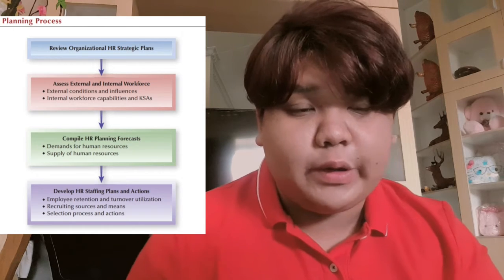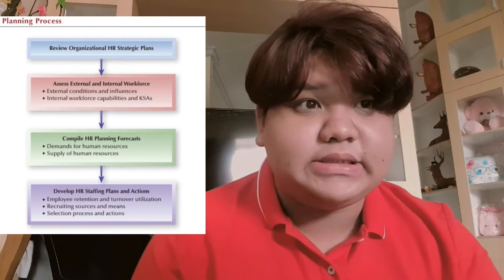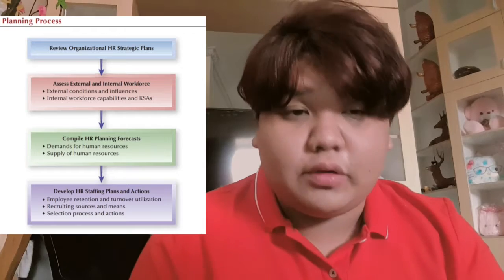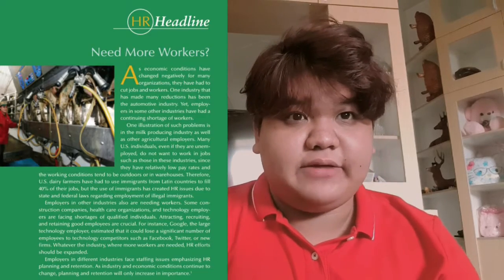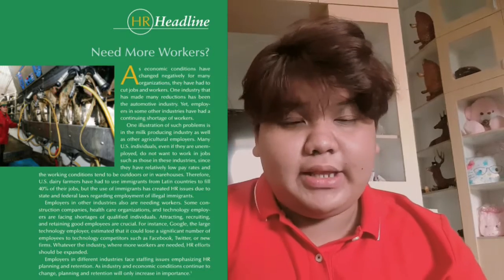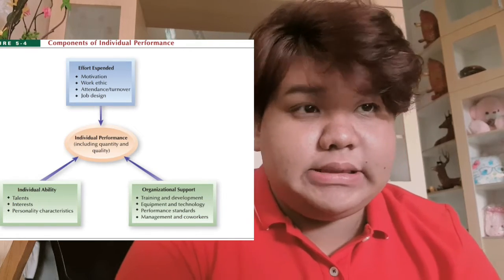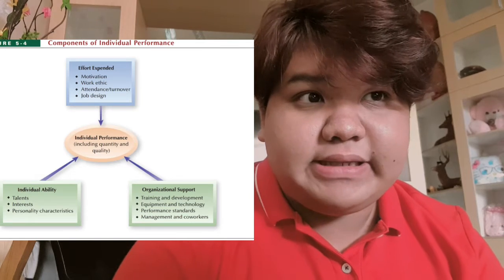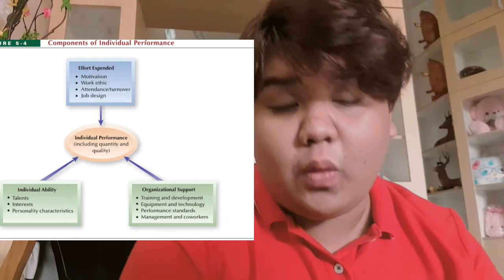Human Resource Planning and Retention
I hope all of you in a good condition...

First of all, let me introduce myself:
Name: Adrian Syal
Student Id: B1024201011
I am a student of Management International Class, Universitas Tanjungpura, West Kalimantan, Indonesia.

This is my fifth video talking about human resource management, I hope all of you enjoy it. In this video, I will explain and convey the results of the discussion for the Human Resource Management class related to chapter 5 of the book by Robert L. Mathis and John H. Jackson with the title "Human Resource Management" regarding Human Resource Planning and Retention.

Lets learn together through online media in this pandemic era.❤

❤️X O X O❤️